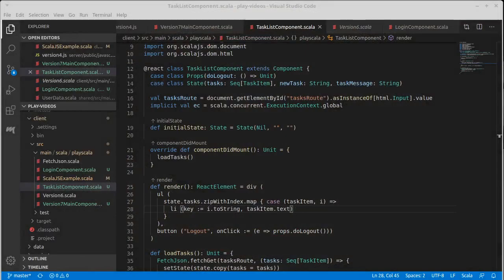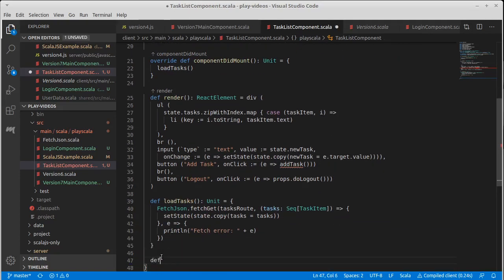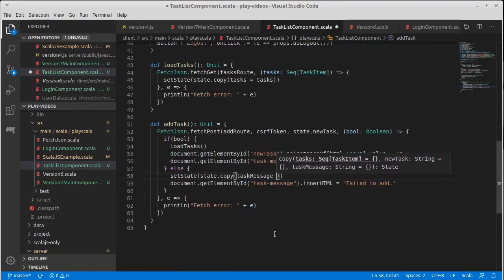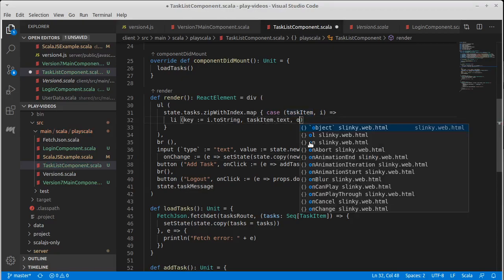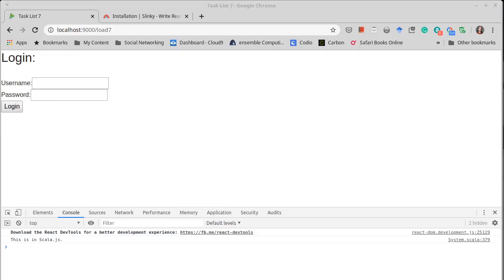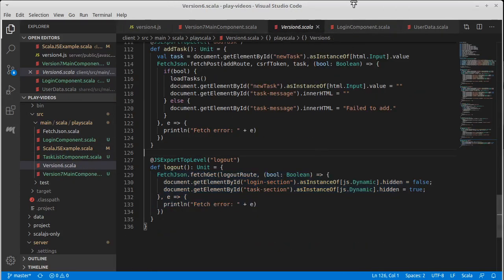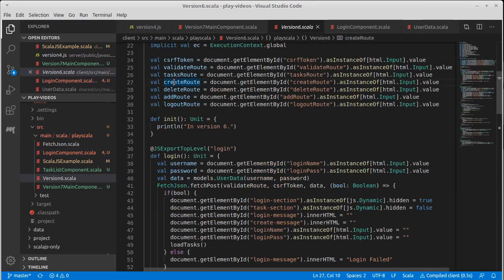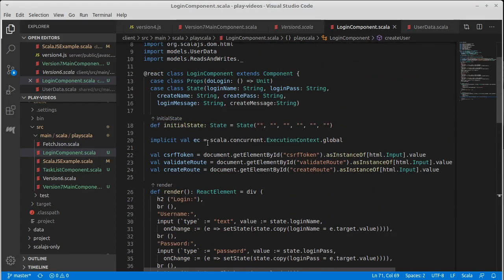React Task List with Slinky Part 4 (Play using Scala)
This video finishes off the seventh version of the task list using Slinky for React on the front end.